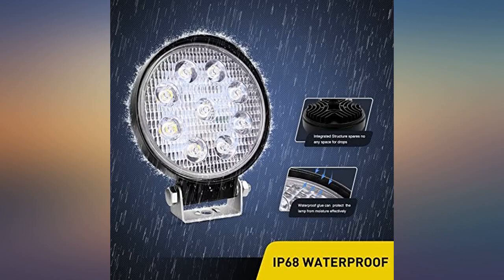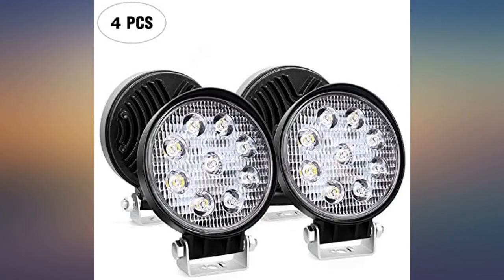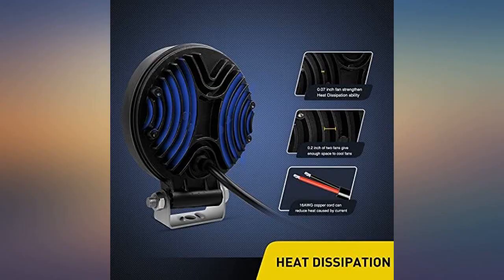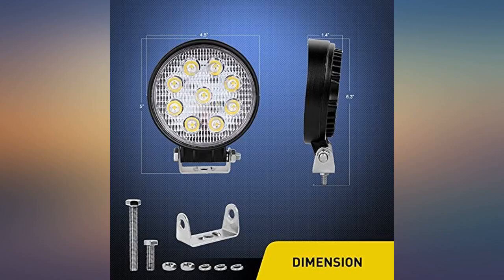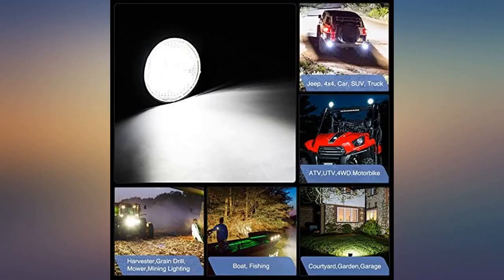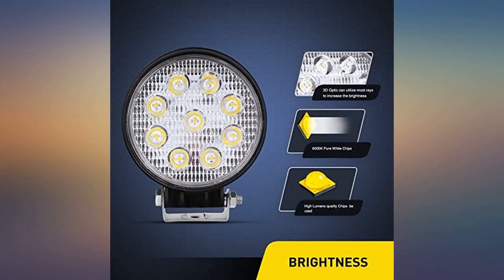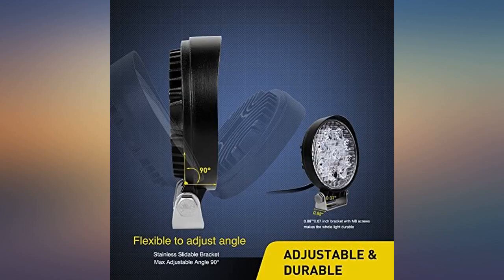Led Light Bar Nilight 4PCS 4.5" 27w 3000LM Round Spot Light Pod Off Road Fog review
Main Features:
by entering your model number.. Brightness: 9pcs*3W high quality LED Chips at 6000K Color Temperature, illuminate your road clearly in the darkness, which will give you a more safe and comfortable driving experience.. High Performance:Portability and versatility with a tough, aluminum cover, tough shatterproof PC , Protective cover durable to withstand for any extreme usage condition. IP 68 Rating: Heavy duty metal housing is 100% water and weather and proof even in the extreme weather.. Long Lifespan: Our Light takes 1017 aluminum which can performance well in heat dissipation.The aluminum fan design, makes it dissipate heat more faster and effective which can extend the lifespan to over 50,000 hours. Package Included:4pcs 27w LED light bar,4 sets of Stainless Steel Mounting Brackets, 2-year Warranty Card

amazon reviews, reviews, customer reviews, best light bars, cheapest light bars, cheap light bars, best accent & off road lighting, cheapest accent & off road lighting, cheap accent & off road lighting